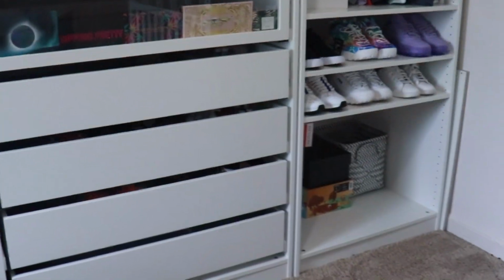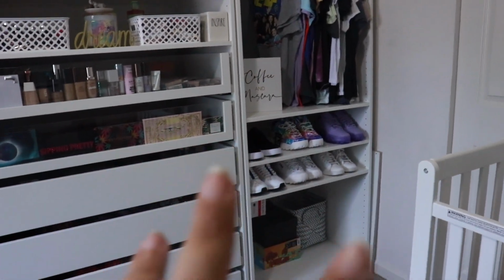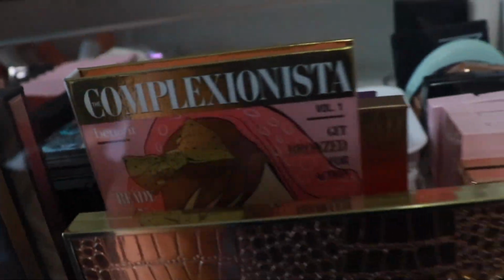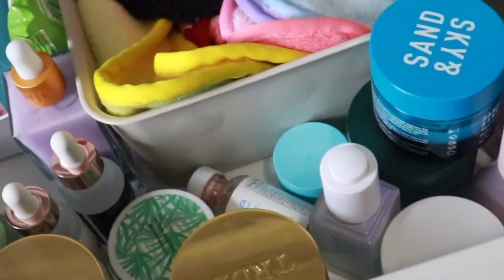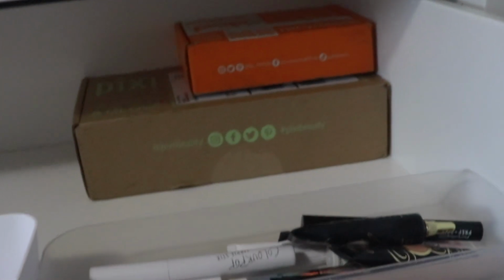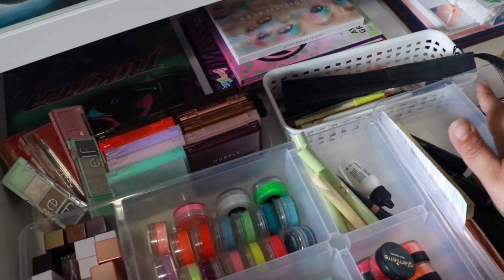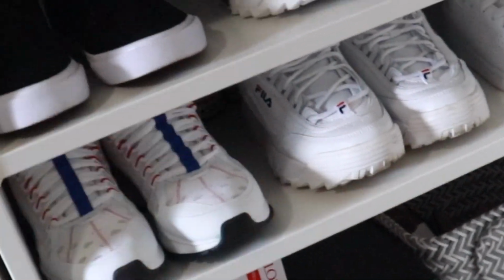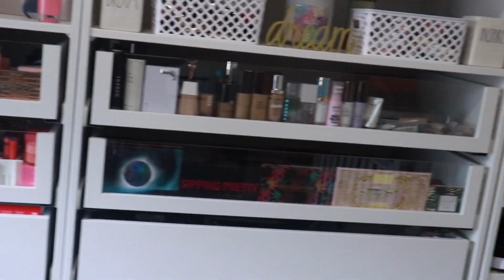MY BEAUTY AREA MAKEOVER | IKEA PAX SYSTEM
Hiiii Bees 🐝 it is FINALLY here I have given my beauty area a make over! I got the Ikea Pax System for my birthday and I spent 4 days putting it all together!!

Lipstick dividers